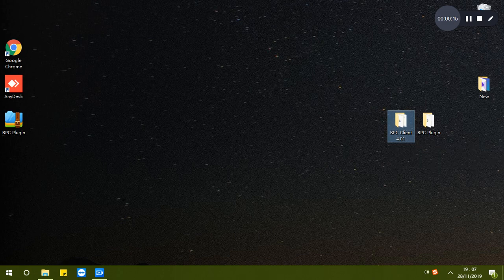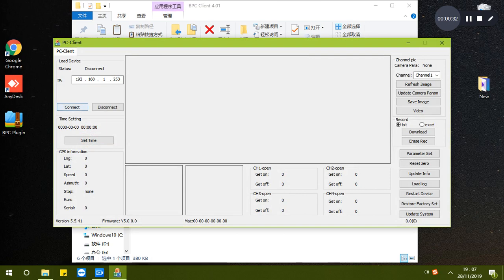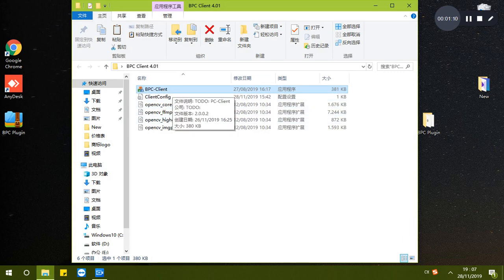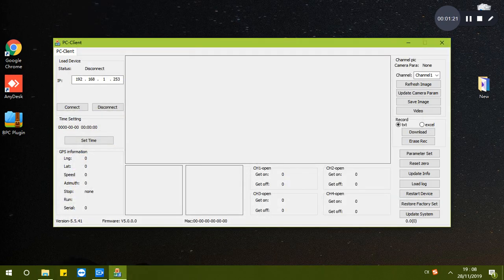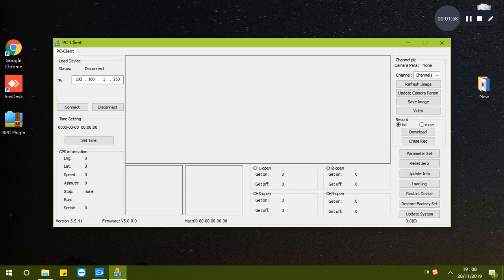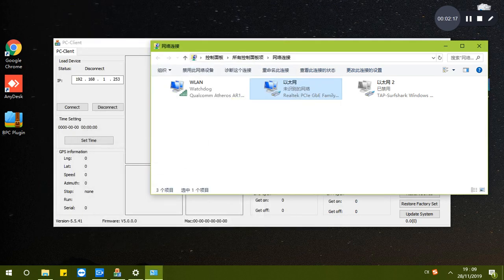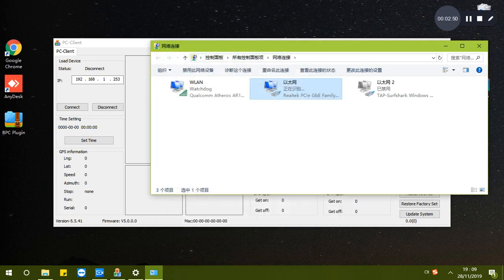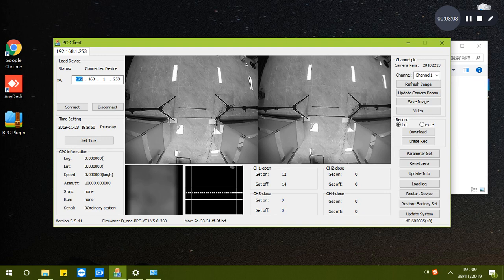4 People Counter Network Connection